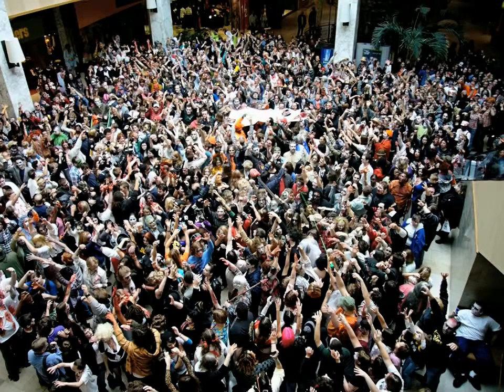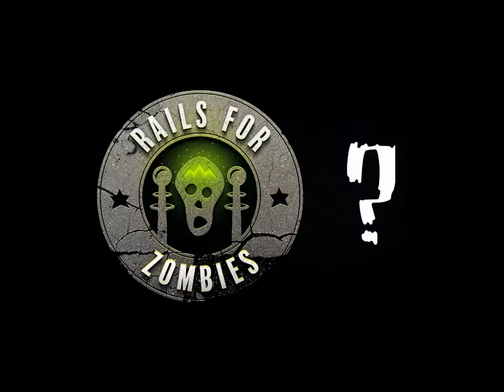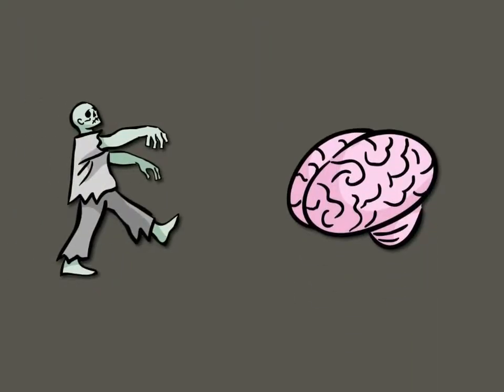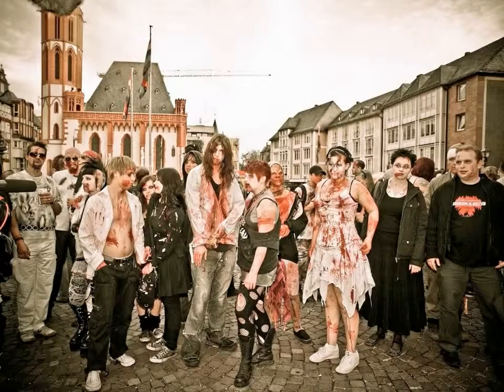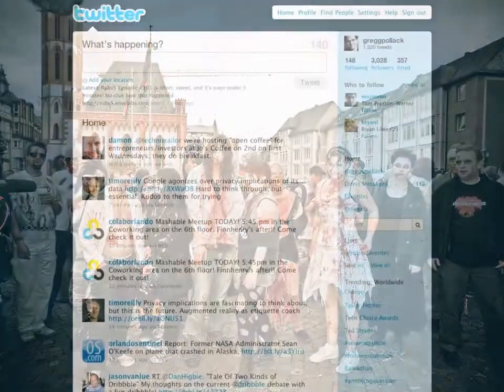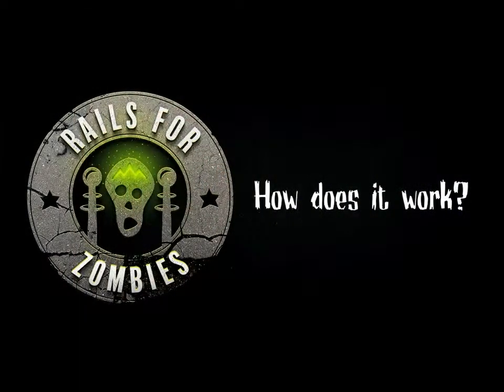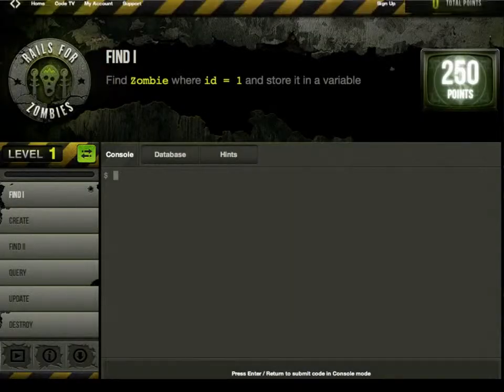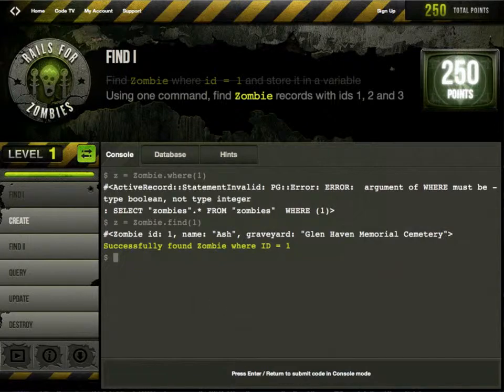Rails For Zombies Redux - Code School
Learn Ruby on Rails, an open-source framework for the Ruby programming language. Rails for Zombies will teach you all the Rails basics with a zombie flair.